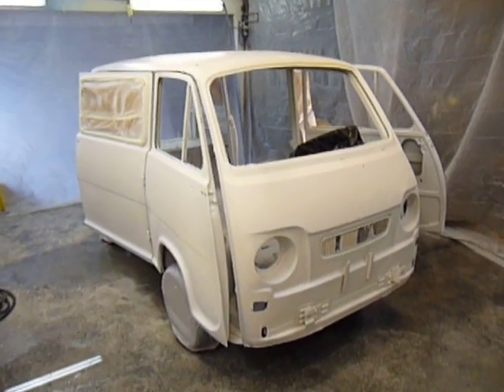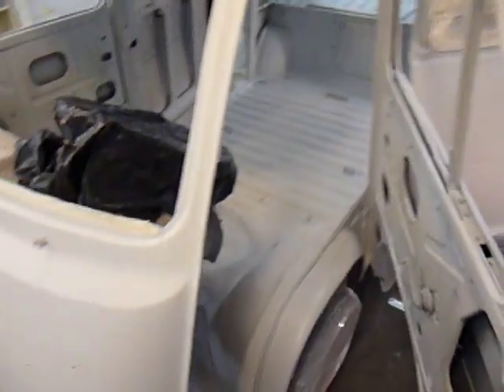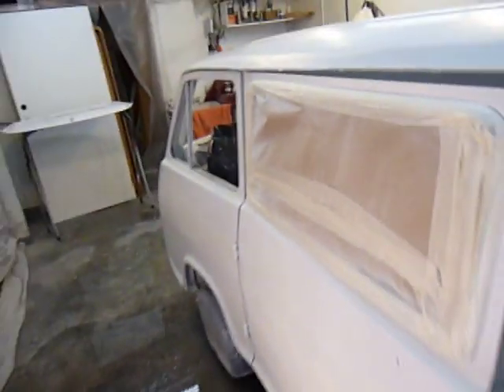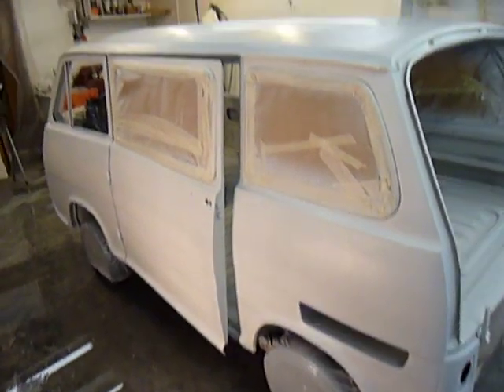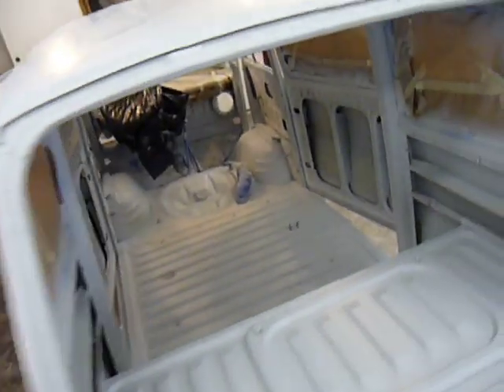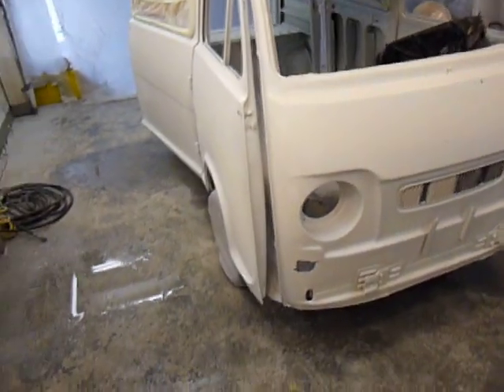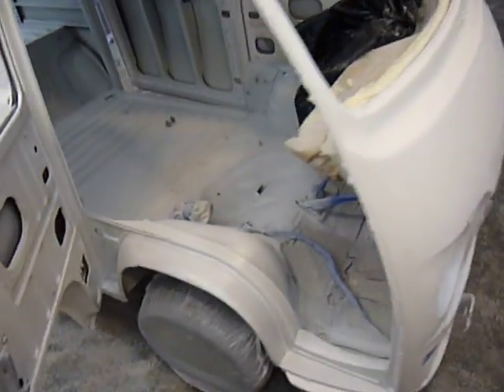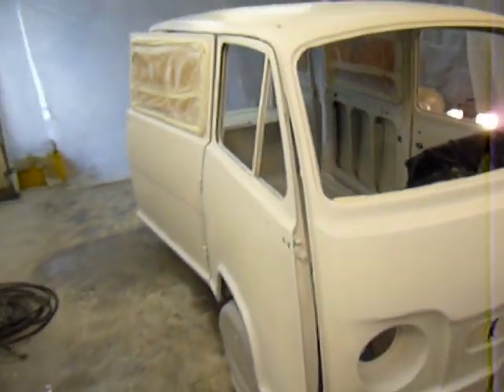Subaru 360 van paint prep progess report # 1.5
The "Frankenvan" is finally ready for color. It's only been 4-5 years of pounding dents, smoothing uber thin metal, filling this, tweaking this, tweaking that. Then, primer-primer-primer!. Thank goodness for NO RUST!  zip-zero-nada. No rust.